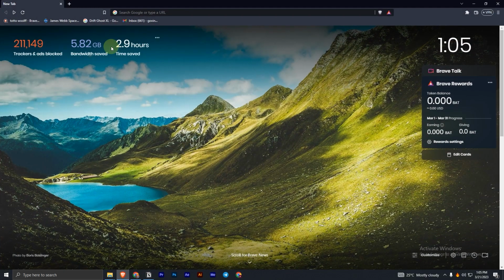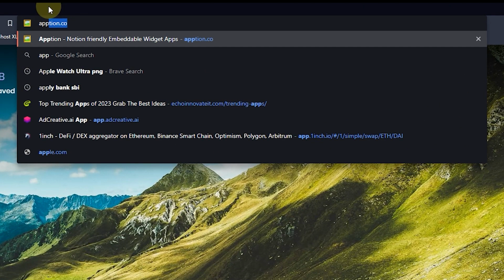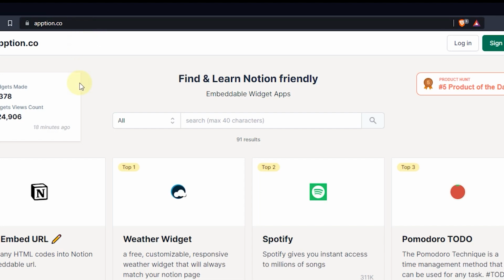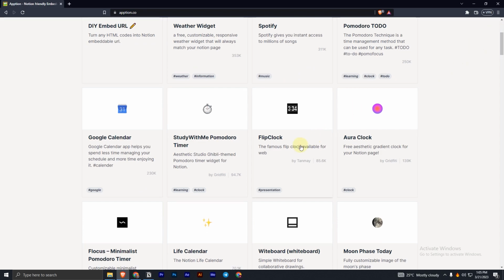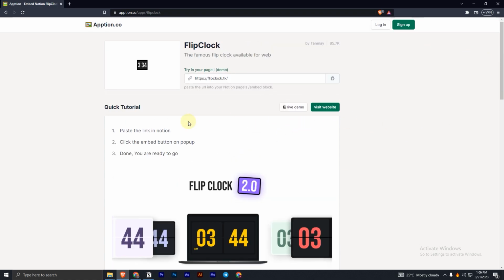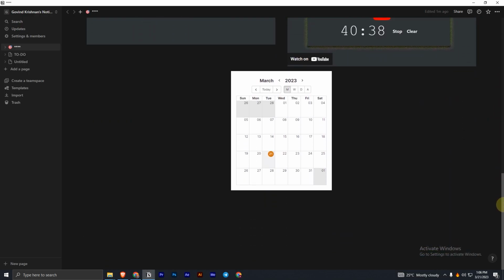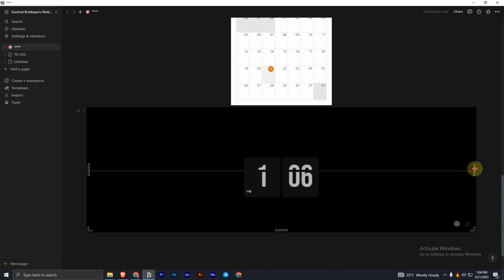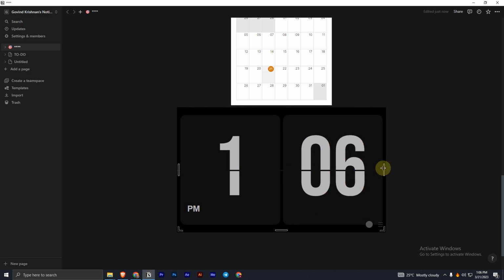How to Add Flip Clock to Notion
Hey everyone, In this video I have shown you guys on how you can easily add flip clock to notion to make your notion page look more cool and aesthetic. This method doesn't allow you to customize the flip clock according to your needs/colors. You can use apption to add more widgets to your notion page as they have a lot of free widgets that you can use!